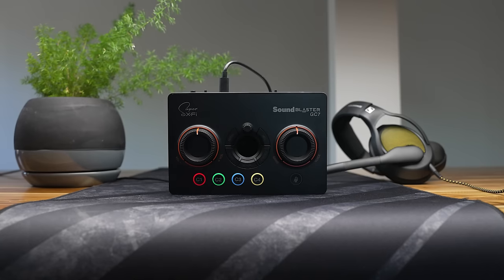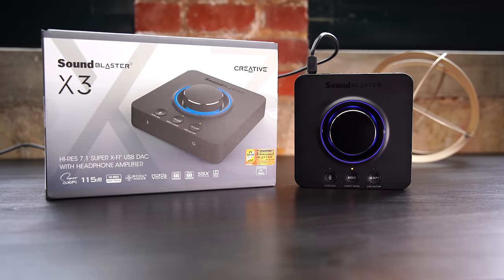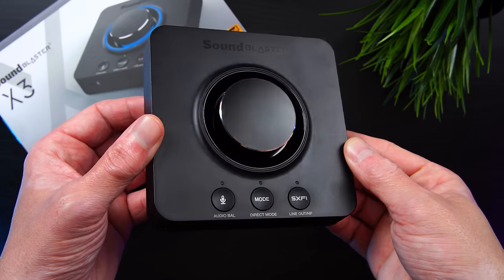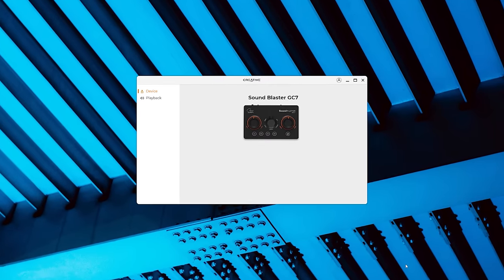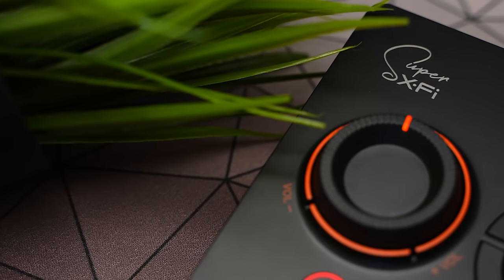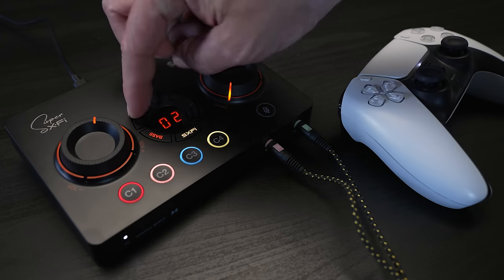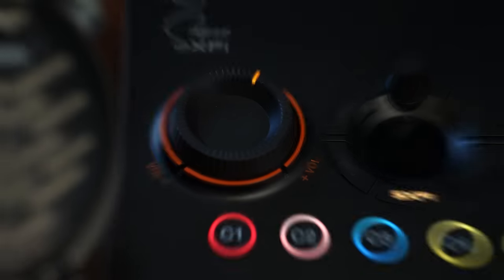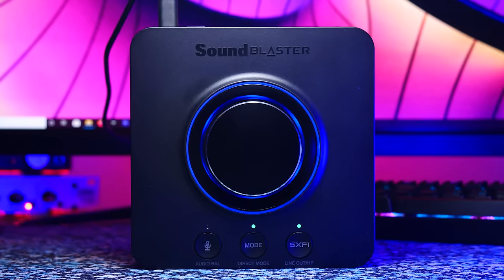Creative Sound Blaster GC7 Review: New STREAMING Solution??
New and Improved Ting Mobile is Here! Find out how much you can save and earn a $25 credit by going
👇 PULL IT DOWN FOR THE GOOD STUFF 👇
Checking out the new Creative Sound Blaster GC7 - a streaming-based unit that has all of their latest audio tech inside. Does this fit the bill for streamers?  With audiophile tech becoming more affordable and accessible,  is there still a place for gaming-focused audio devices in the current market?

Amazon US
Amazon UK

Amazon US
Amazon UK - not currently available

All the Products Shown in this video:
DACS/AMPS: